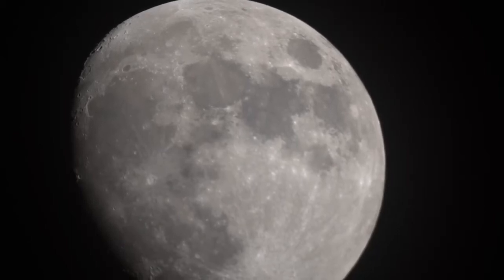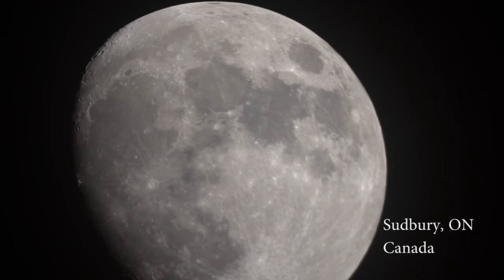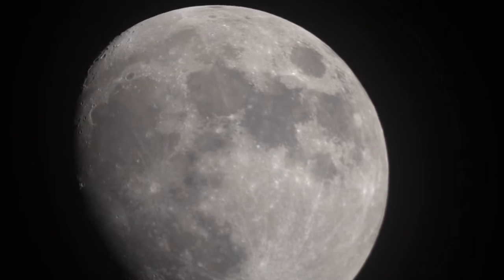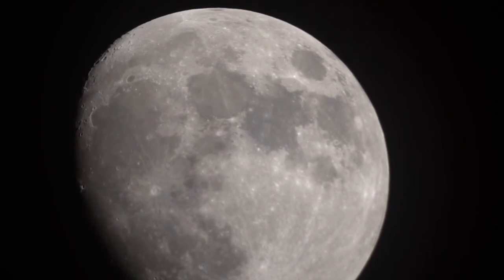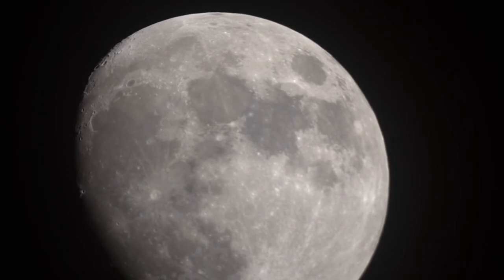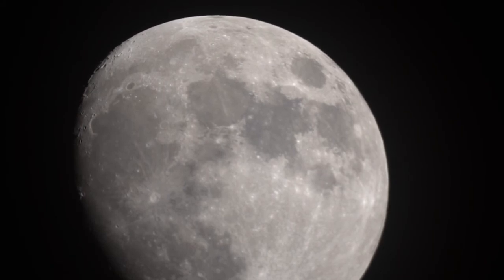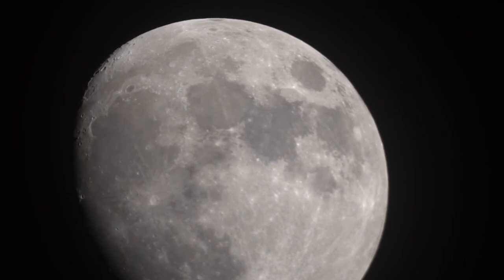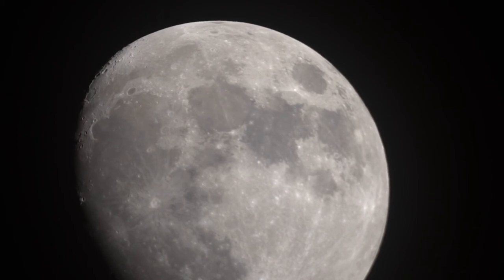Lunar Tracking With The Celestron NexStar 6SE Telescope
A short video demonstrating the a successful tracking of the moon with my Celestron NexStar 6SE.  This is the first time since I got this scope almost two years ago that I was able to successfully track the moon.  Of course, I had to celebrate this personal achievement by recording a video and sharing it with all of you! :)